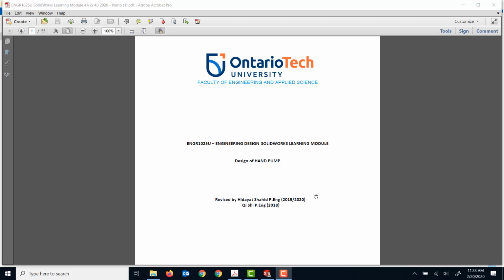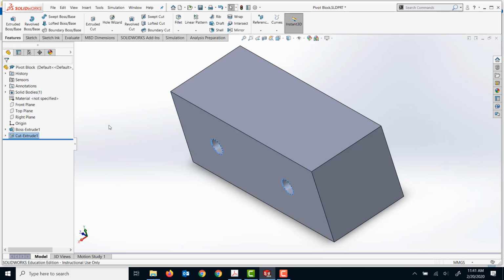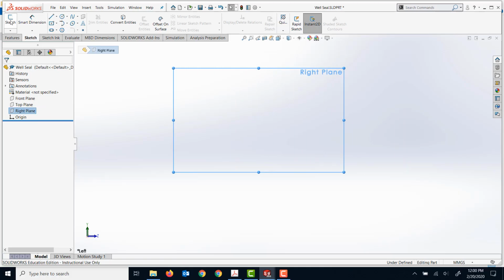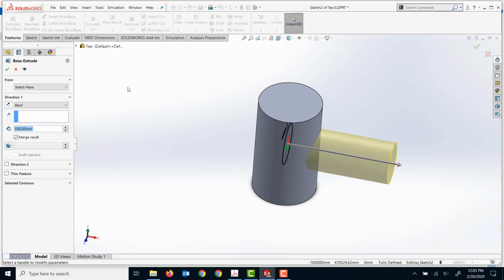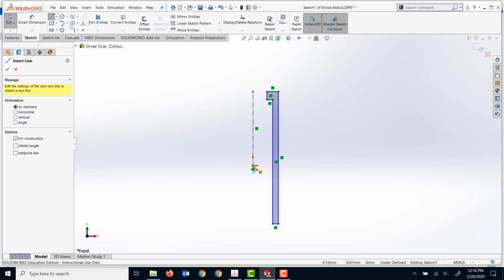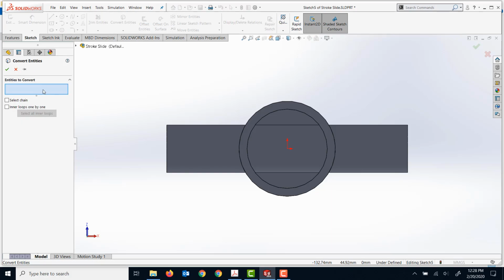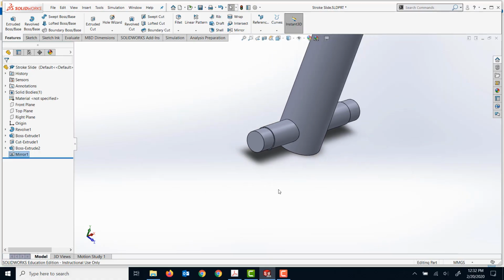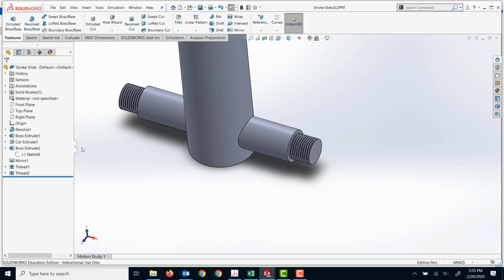ENGR1025U Lab Project 4 Hand Pump Part 1 by H Shahid